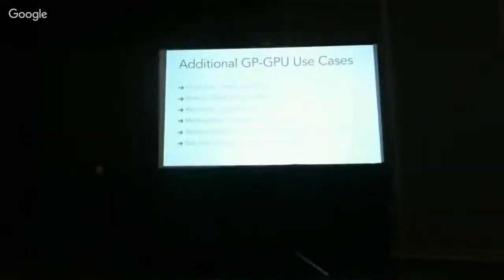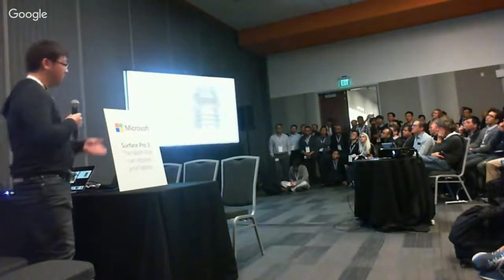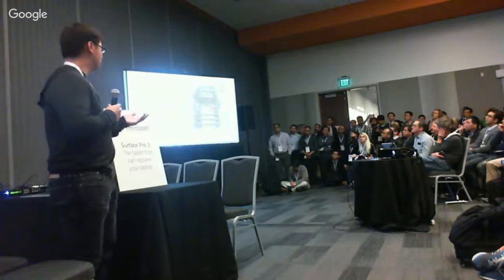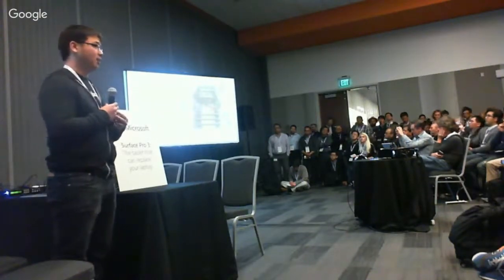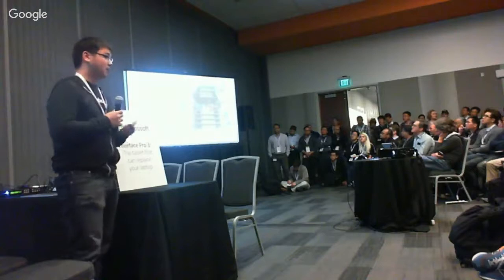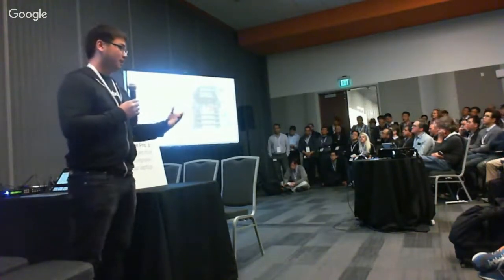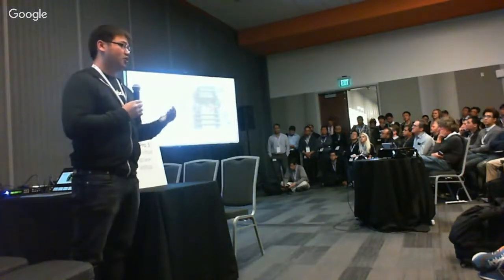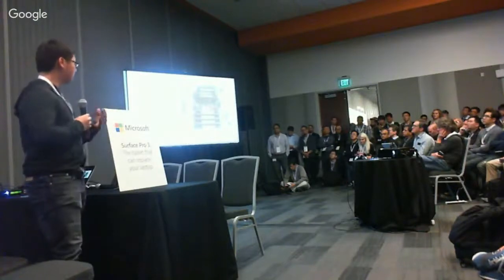Big Sur, An OCP GP-GPU Server (LL21D - Server)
This talk will go in detail about the architecture of the Big Sur GP-GPU server. We detail the server at the block diagram level as well as explaining the flexibility of the PCI-e setup that allows to connect 4 GPUs per CPU or all 8 GPUs connected to one CPU.